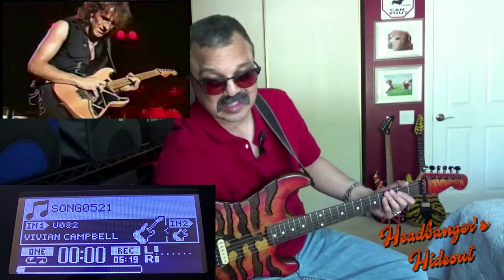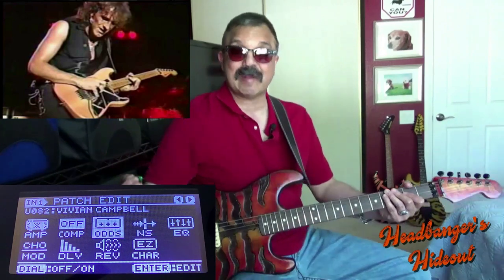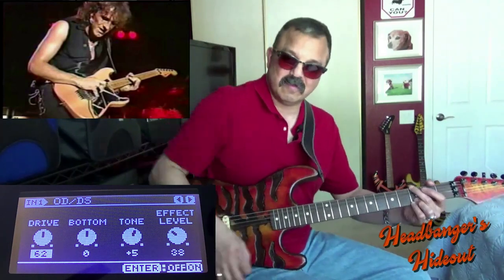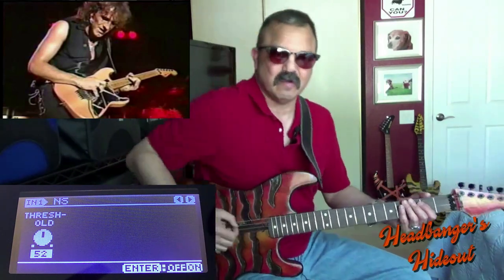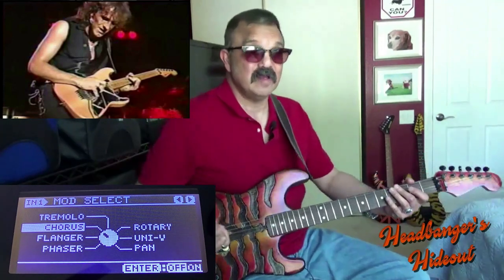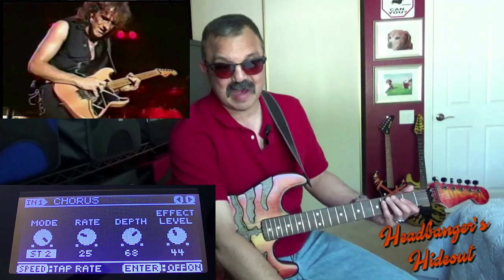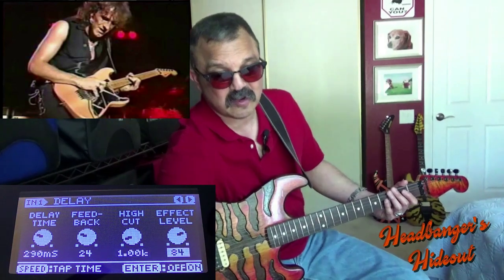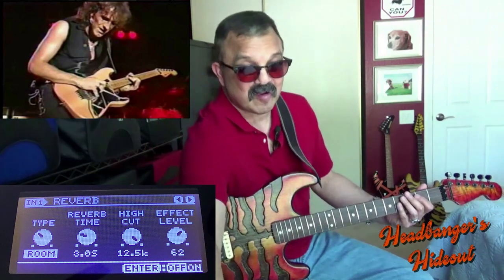Here's Why Vivian Campbell's Guitar Tone is So Good 🔥 1985 Live Tone Secrets